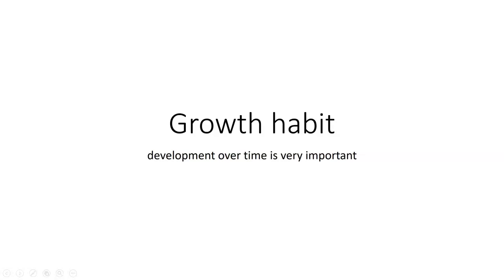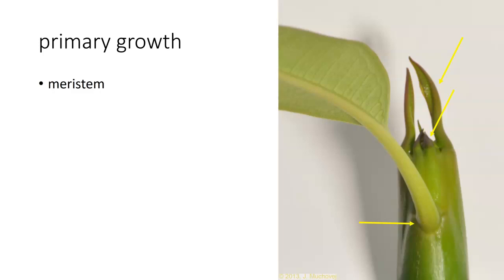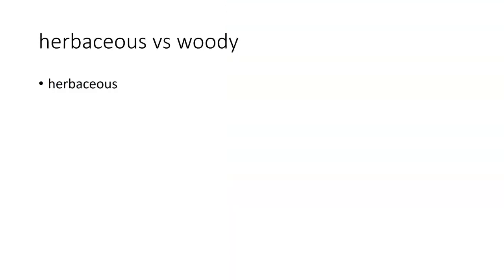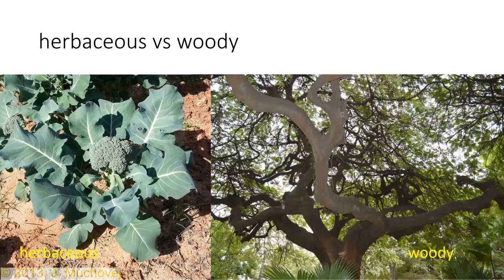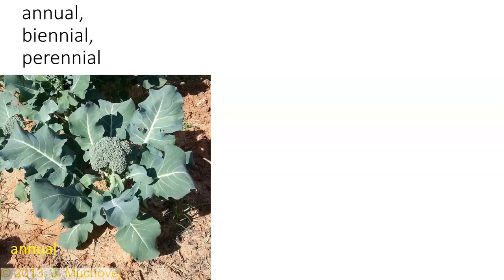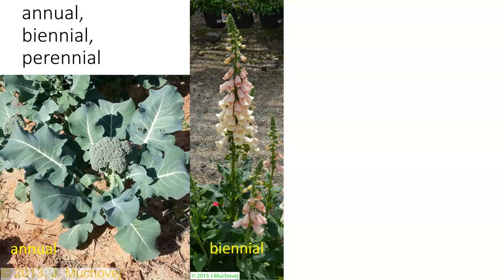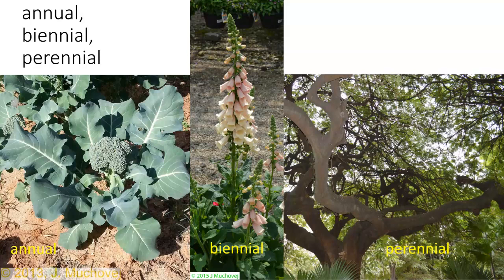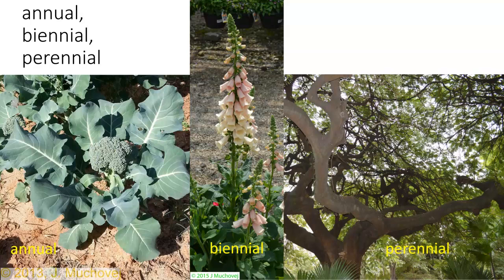Growth Habit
Growth habit looks at how a plant grows. Either it is herbaceous, soft tissue, or woody - producing annual accumulation of cellulose that we call wood. Also, we look at the conversion of vegetative meristems into floral meristems, giving us annual (one season), biennial (2 season) or perennial (many season) plants.